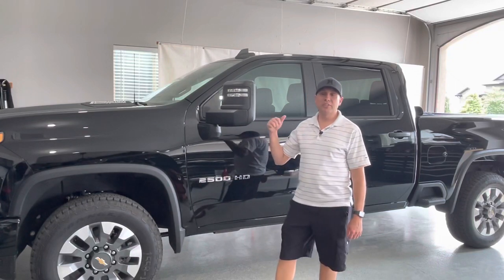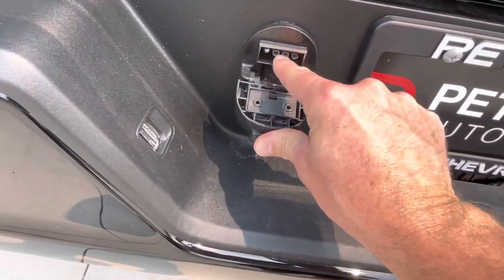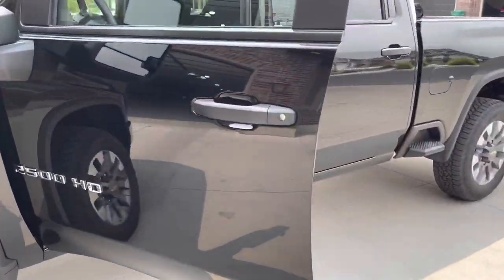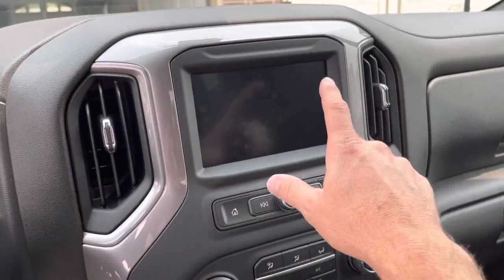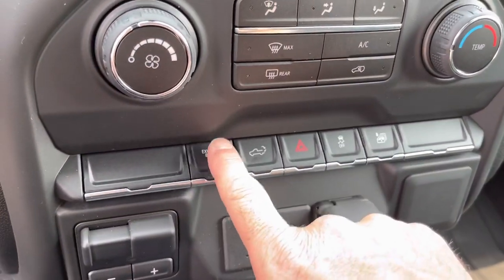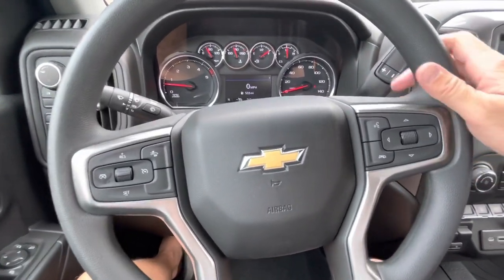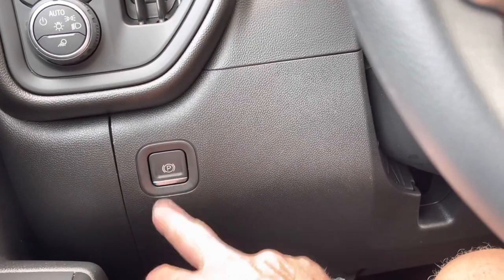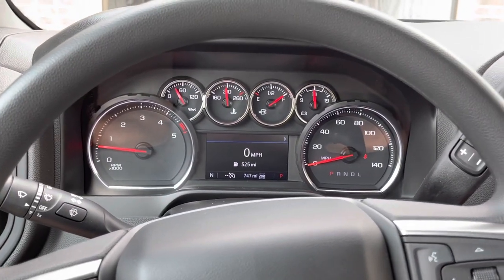2021 Chevy Silverado 2500 HD Custom Trim Duramax Diesel New Owner Overview, review and Pricing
A Detailed Overview and review of my new 2021 Chevy Silverado 2500 HD Duramax Custom Trim Truck.